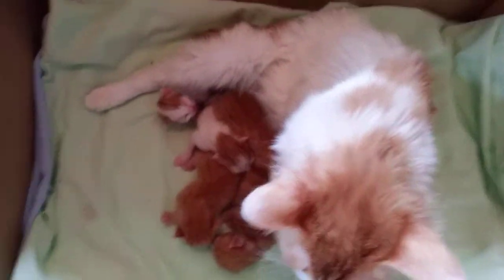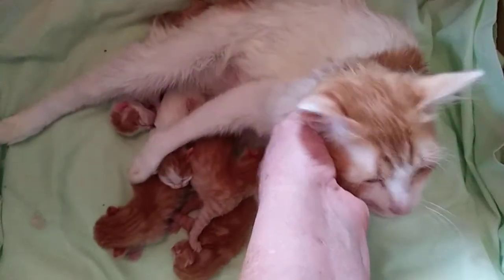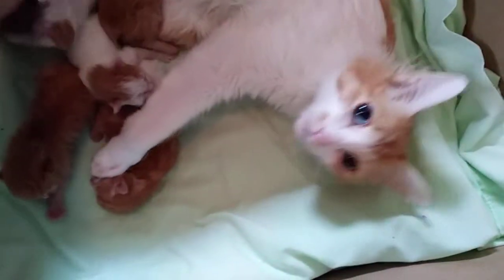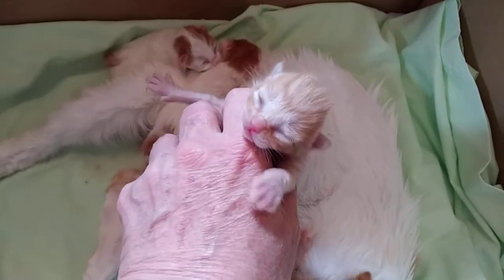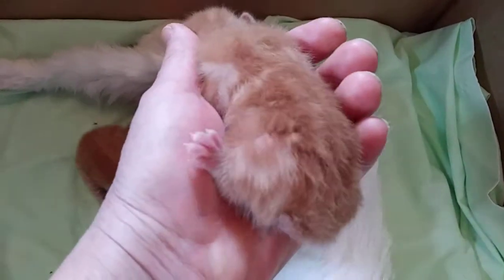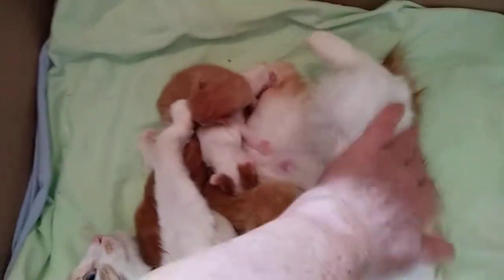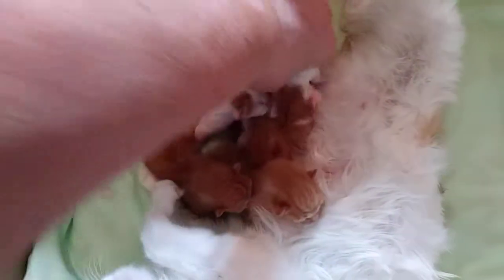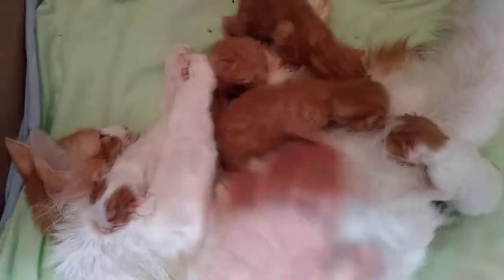Kuki's Litter of Five Born 4/28/2020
Two red a white vans and three solid red tabbies. One is a red classic tabby!! Waiting to see which will be longhairs and odd or blue eyed.